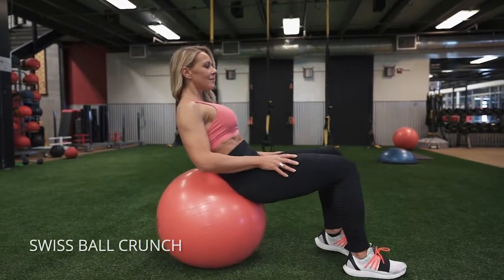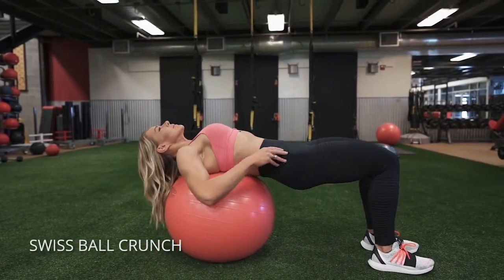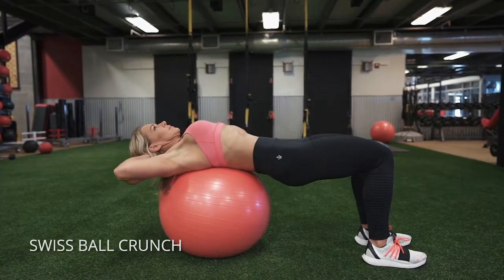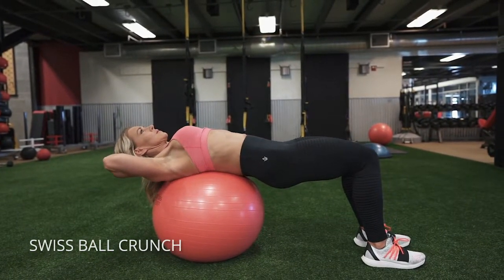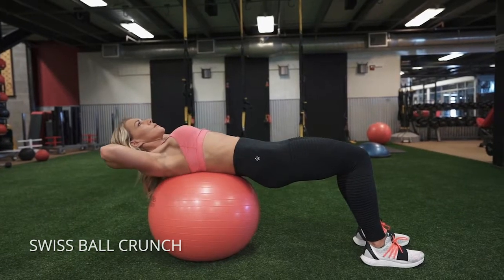Swiss Ball Crunch w audio 1 1